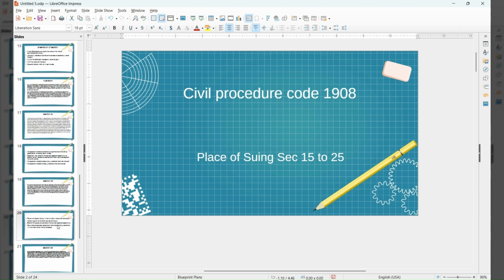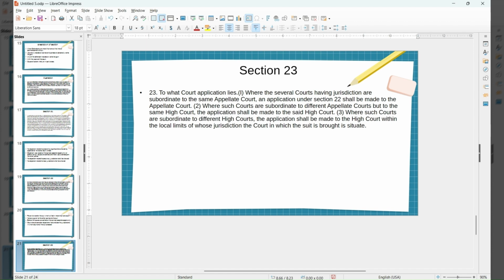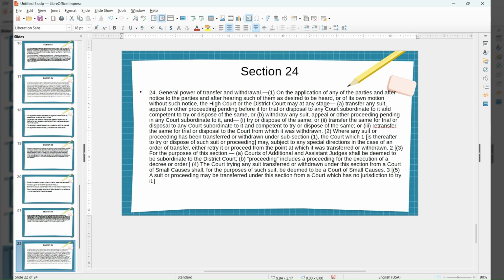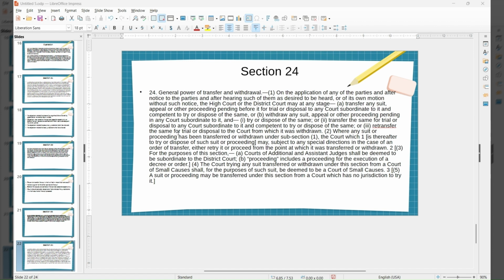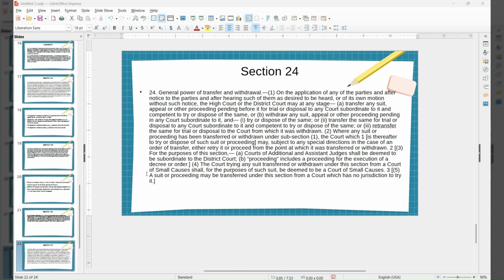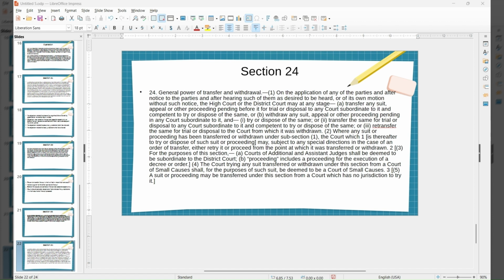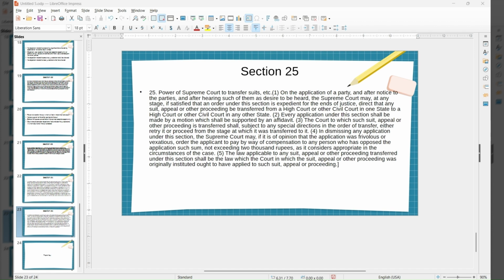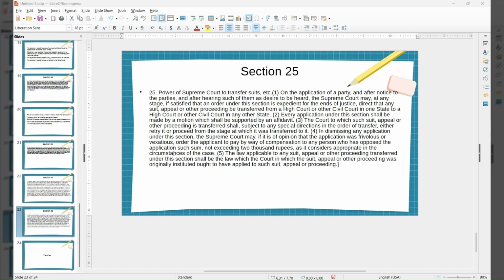Civil procedure code 1908 section 23 to 25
Place of suing section 23, section 24 and section 25